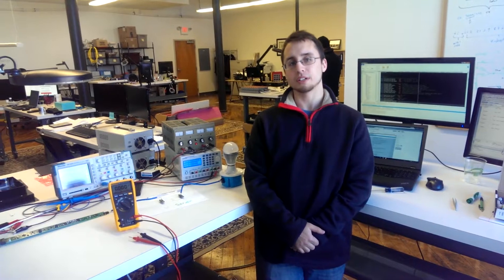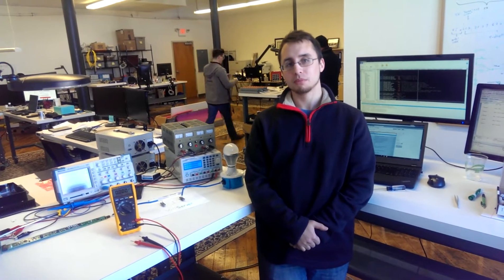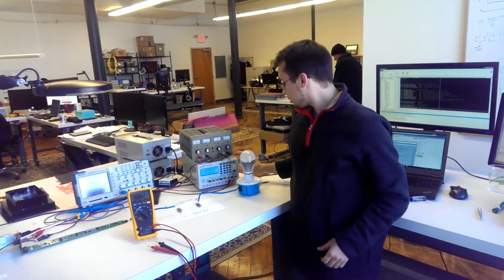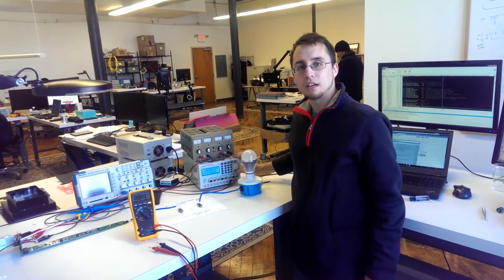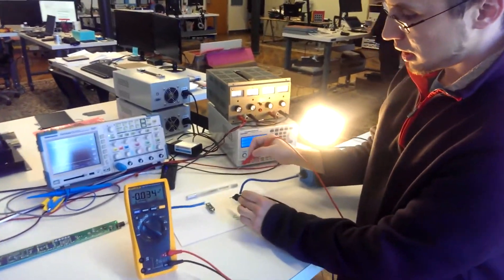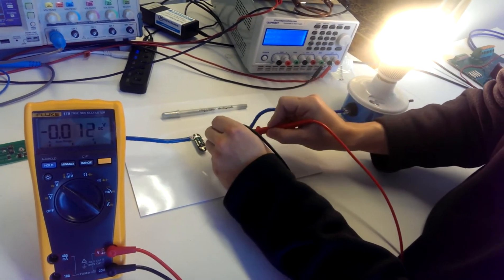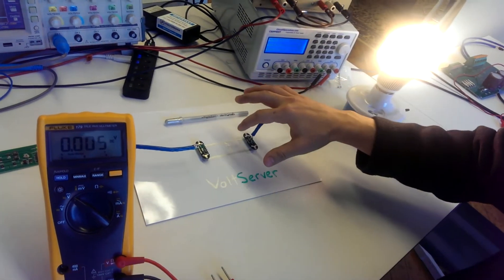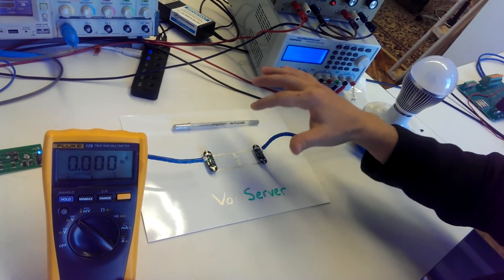VoltServer and Electroninks - Powering a Light Bulb with Conductive Ink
VoltServer digital electricity increases the power capability of Circuit Scribe conductive ink by Electroninks to power an LED light bulb with light equivalent to a 100W incandescent.  VoltServer uses a technique called Packet Energy Transfer (PET) to greatly increase the safety of high voltage electricity.  Increasing the voltage allows much more power to be transferred through the ink -  about 50 times more than a 9 Volt battery.

Conventional electricity is "Analog" -  it flows continuously like water from a hose.  The analogy to PET would be to break the water into billions of small droplets (we call them energy packets) where each holds only a small, safe amount of energy.  Each packet contains a verification signature.  If a person touches the conductors, a complete energy packet will not make it from the source (power supply) to the destination (light bulb). The system detects the incomplete packet and shuts down in less than 0.003s - before there is any danger to the person.  The system restarts when the problem is removed.